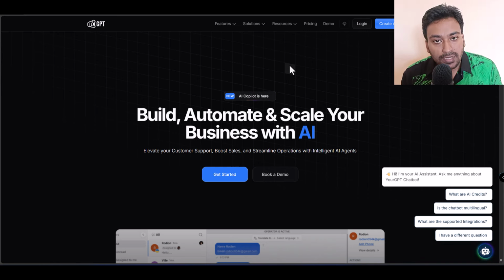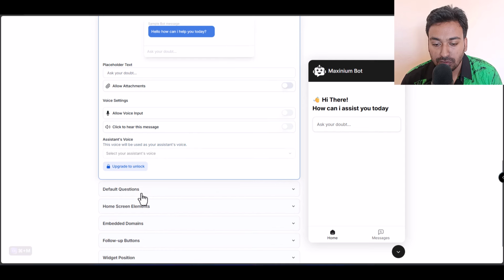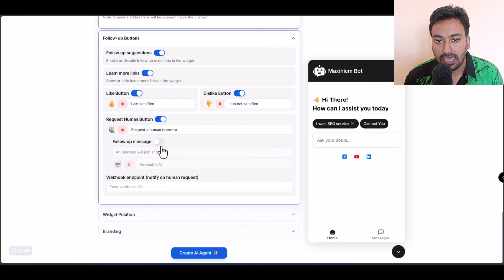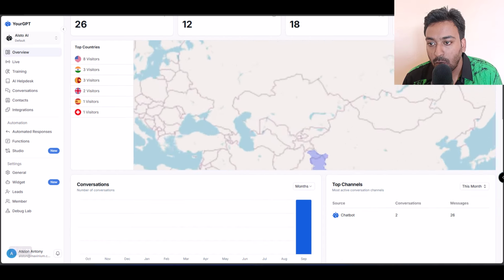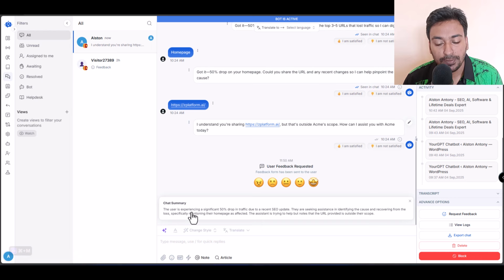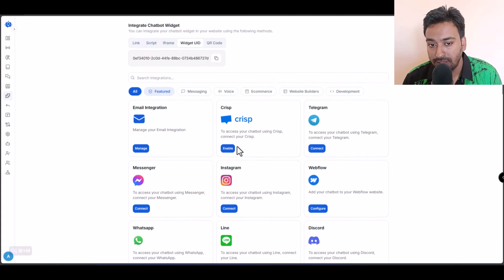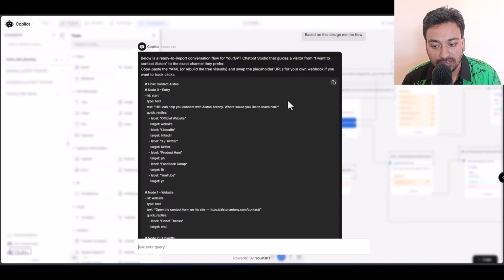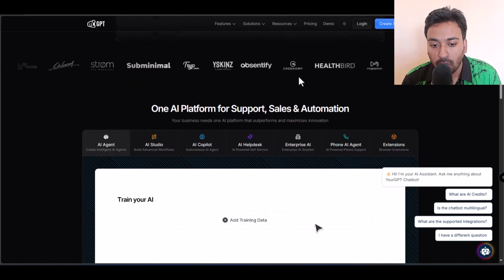YourGPT Review 2026: AI Chatbot for Sales & Customer Support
YourGPT review for 2026 covering its AI chatbot, customer support, sales automation, lead generation, website training, help desk, integrations, and conversation workflows.

In this video, I walk through YourGPT and show how you can build an AI agent for a website, WordPress site, ecommerce store, or other business use case.

This is more than a simple chatbot. You can train it using your own business information, collect leads, hand conversations over to humans, build automated flows, and analyze what customers are actually asking.

Create an AI chatbot
Customize branding and layout
Add predefined questions
Voice input and attachments
Social links and cards
AI sales agents
Customer support agents
Train AI using your website
Documents and FAQs
Knowledge base
Conversation history
Lead capture
Human handoff
Website and WordPress integration
Web search
API functions
Automation flows
Ecommerce workflows
Analytics and sentiment
Train the AI on Your Business

One of the most important features is the training system.

You can give YourGPT information from:

Website URLs
Documents
FAQs
Text
Google Drive
Dropbox
Slack
Other connected sources

The chatbot can then use this information when answering customer questions.

That makes the quality of your training data very important.

Sales & Customer Support

YourGPT provides different AI-agent templates depending on what you want the chatbot to do.

For example:

Customer support → Sales → Ecommerce → Research → Community → Custom agent

You can then edit the instructions and make the agent more specific to your business.

Lead Generation

You can configure the chatbot to collect information such as:

Name
Customer requirements

You can then view the person's conversation history and follow up when necessary.

This makes the chatbot potentially useful beyond answering questions because it can become part of the sales process.

Human Handoff

Automation should not mean customers are forced to talk to AI.

YourGPT includes the ability to request human support and transfer conversations.

You can also connect external systems through webhooks if your business already uses another support platform.

Conversations & Analytics

The dashboard includes information such as:

Total conversations
Visitors
Positive and negative feedback
Resolution rate
Sentiment
Customer intents
Unresolved questions
Conversation summaries

This can also become useful business research.

If customers repeatedly ask the same question, that may reveal something you should improve in your:

Website → Product → Documentation → Sales copy → Support process

AI Help Desk

You can create help articles and a knowledge base that the chatbot can reference when answering questions.

This gives you another way to control the information your AI agent uses rather than relying entirely on a general AI model.

Integrations

YourGPT can be deployed in several ways, including:

Direct chatbot link
Website script
iframe
WordPress
Other integrations

There are also APIs and functions for connecting the chatbot with external business systems.

Automation Flows

One of the more advanced areas is the Studio.

You can create conversation flows for specific situations such as:

Customer question → Qualification → Information collection → AI response → Human handoff → Business action

There are also templates for different workflows, including ecommerce and appointment-style use cases.

My Take

The interesting part of YourGPT is not simply:

“Put an AI chatbot on your website.”

There are already many tools that can do that.

The more useful workflow is:

Business data → AI agent → Customer conversation → Lead/support workflow → Human handoff → Analytics

If you are evaluating it for your business, I would first define exactly what you want the chatbot to accomplish.

For example:

Reduce repetitive support questions?
Qualify leads?
Recommend products?
Collect enquiries?
Create a searchable help desk?

Then build and test the AI agent around that specific objective.

Chapters

00:00 YourGPT review
01:11 Create an AI chatbot
02:03 Chatbot customization
03:18 Default questions
04:10 Homepage layout
05:50 Follow-up & human support
06:59 Create AI agent
07:05 Sales & support personas
08:01 Train your chatbot
09:10 Analytics dashboard
10:14 Add training data
11:02 AI help desk
11:31 Conversation management
13:27 Lead management
13:59 Integrations
15:39 Automated responses
15:59 Functions & web search
16:42 Automation Studio
18:27 Studio Copilot
19:24 Chatbot settings
20:57 Ecommerce & business use cases
21:59 Final thoughts